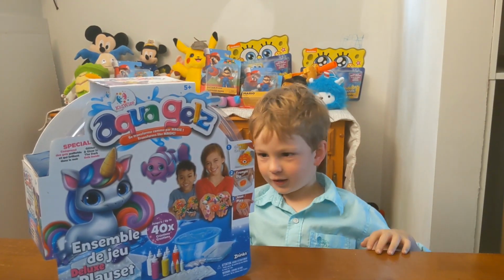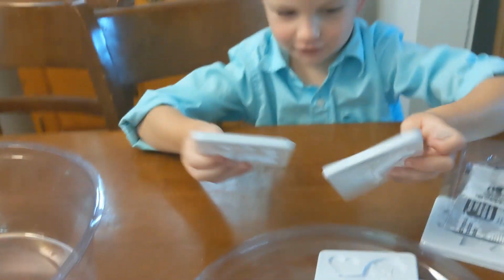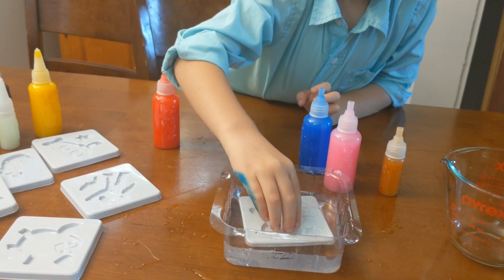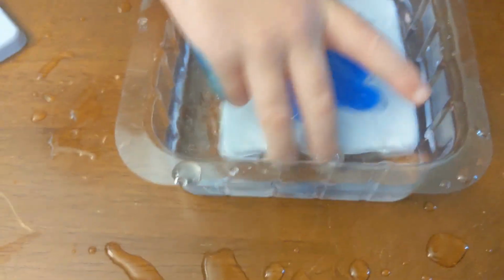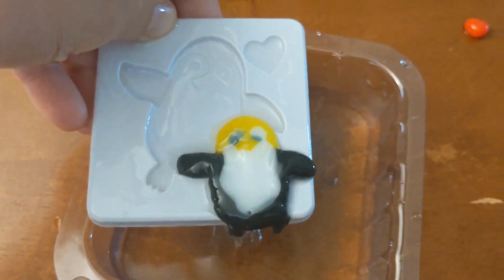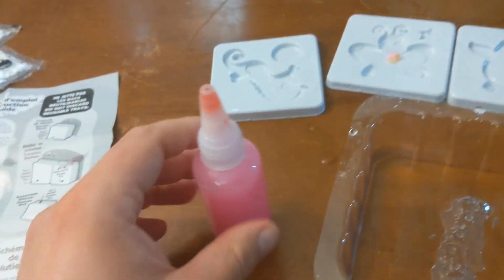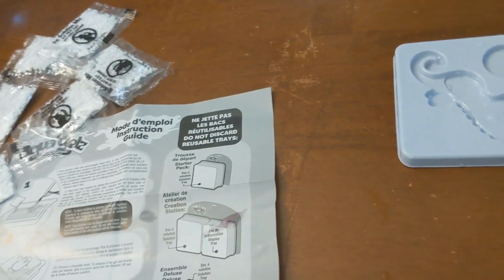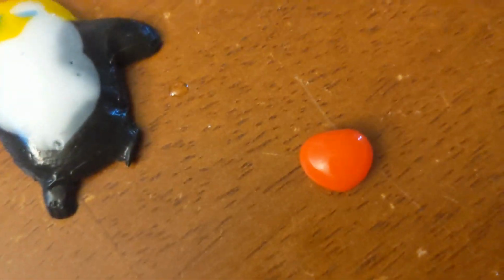IT'S MAGICAL! Check out Aqua Gelz Craft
Aqua Gelz are a new unique craft from Brambo Toys and Zoinks. Take the gel, fill in the molds, dip in the water, and create beautiful squishy toys! With hours of fun in the starter kit, and loads of other things to purchase, there is a lot to like - this is one of 2019s best craft toys!

More on Brambo:

BRAMBO's focus is to offer fun, inspiring and creative toys for boys and girls of all ages! From impulse and novelty items to craft and STEM; BRAMBO has formative, educational toys that make an impact in the market space!